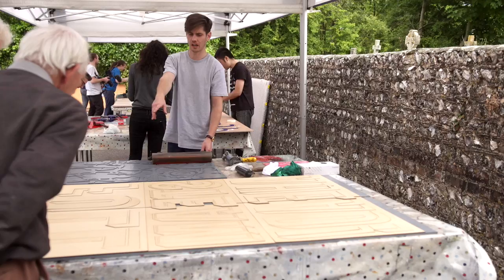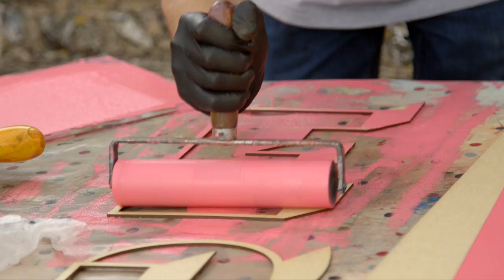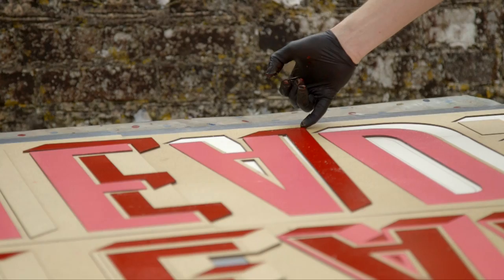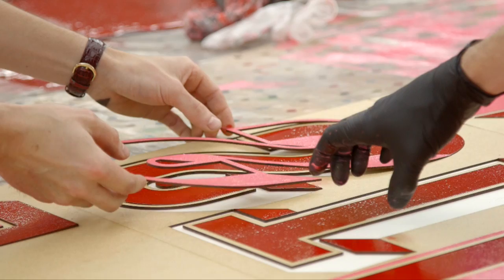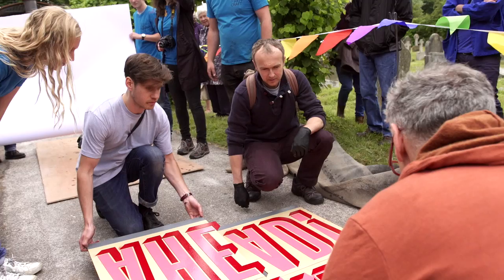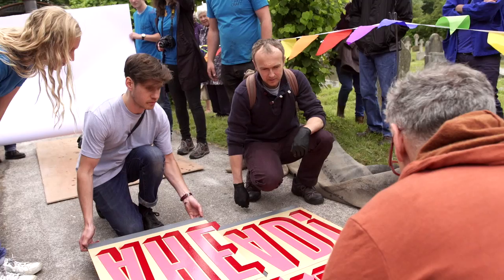Thomas Mayo at the Big Steam Print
Watch artist Thomas Mayo creating his biggest ever print using a 12.5 tonne vintage steamroller as a printing press. The event was held on Saturday 18 June 2016 was the culmination of the Big Steam Print, an ambitious printing tour involving the use of a 12.5 tonne vintage steamroller as a printing press, organised by Ditchling Museum of Art + Craft. A selection of the resulting prints were displayed in the Big Steam Print exhibition at Phoenix Gallery in Brighton 6 - 21 August 2016.